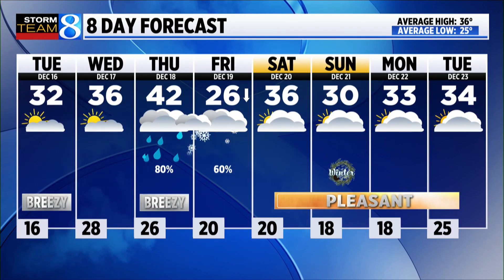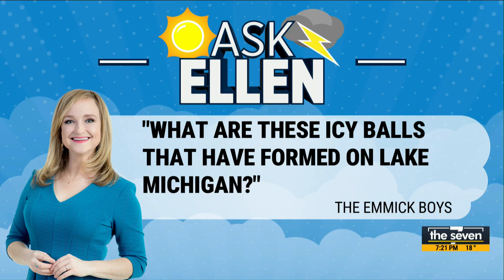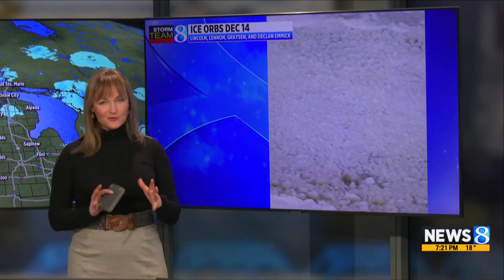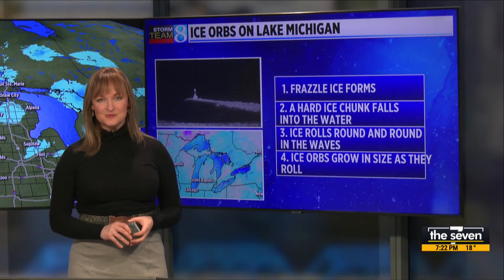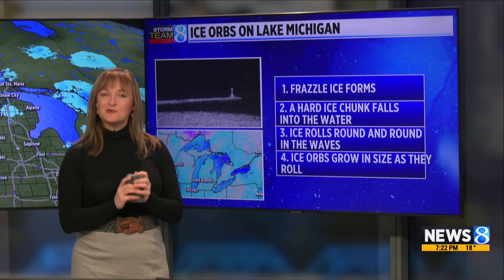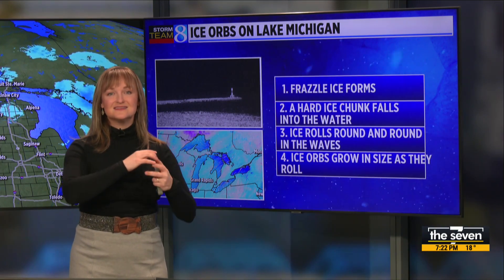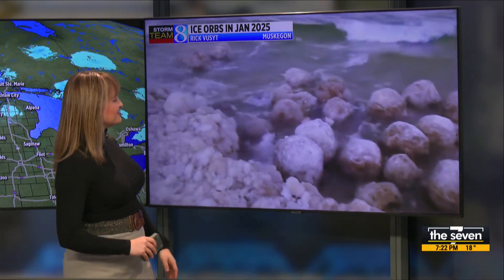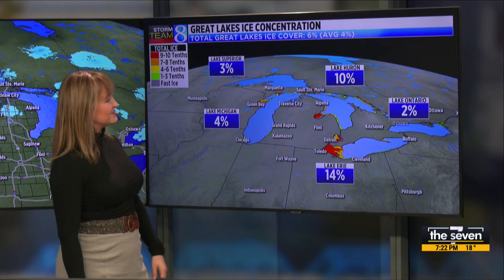Ask Ellen: What are these icy balls that have formed on Lake Michigan?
It’s been quiet and cold lately. What are those icy balls that formed on Lake Michigan? (Dec. 15, 2025)